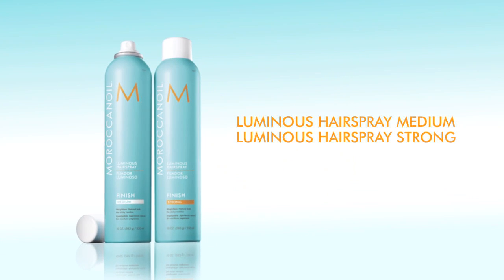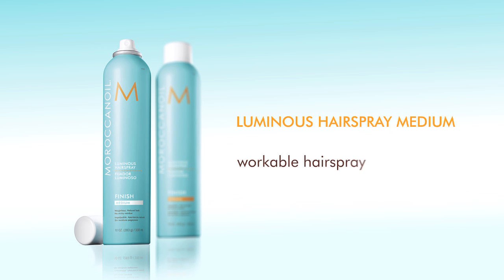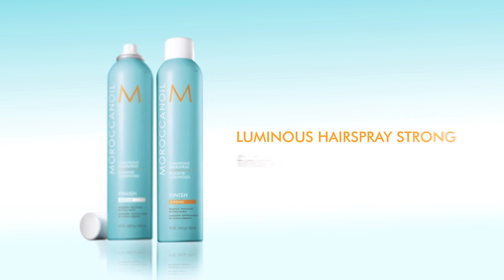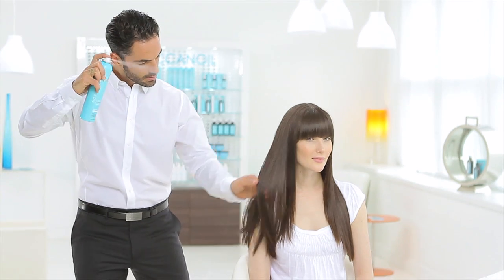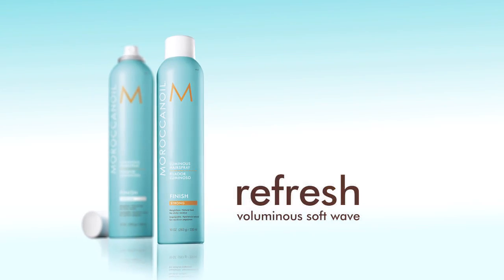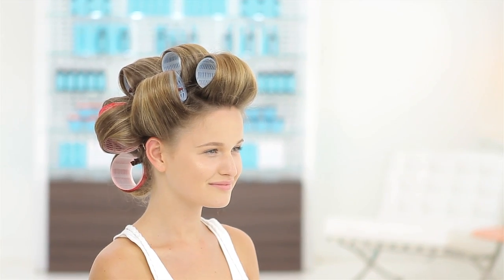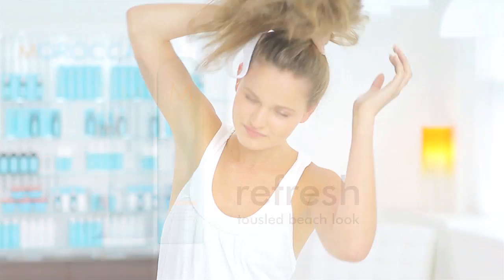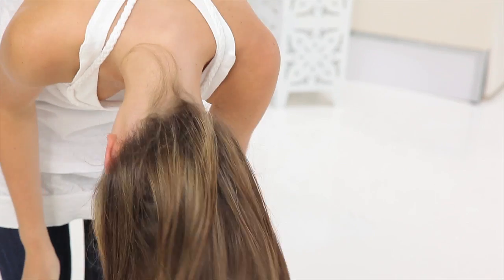How To: Moroccanoil Luminous Hair Spray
Luminous Hairspray Medium and Strong is formulated with a combination of highly sophisticated ingredients infused with argan oil. These lightweight and workable hairsprays offers a long-lasting, flexible hold, without leaving a sticky residue. It is ideal for creating and maintaining soft, natural styles. It can be brushed out easily without weighing the hair down and provides a reflective shine shield that fights frizz and humidity.